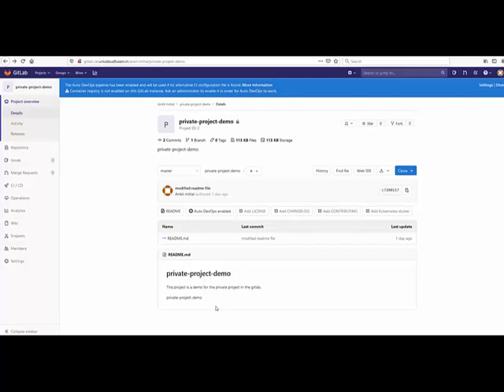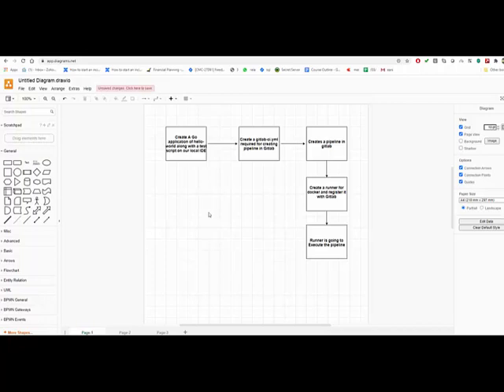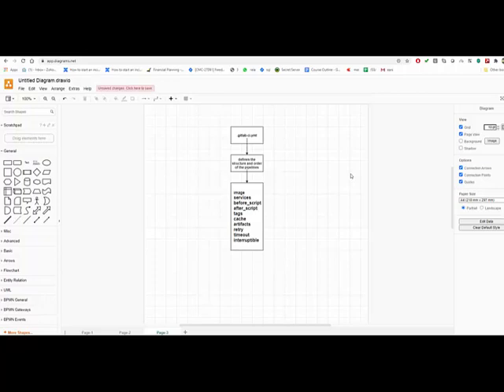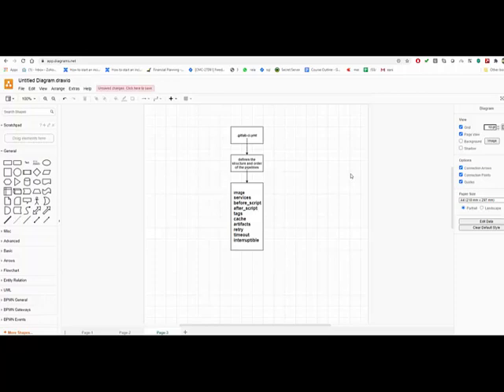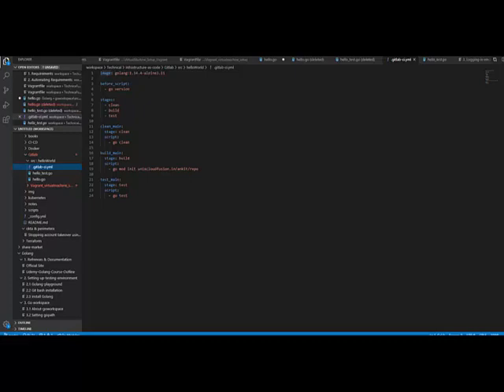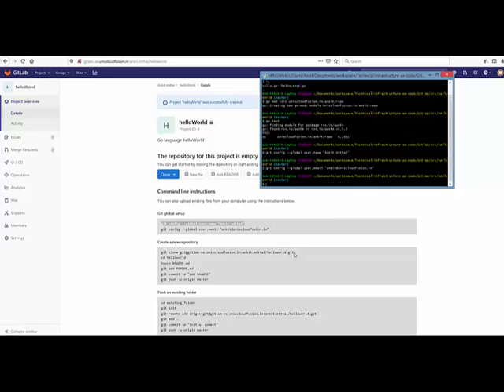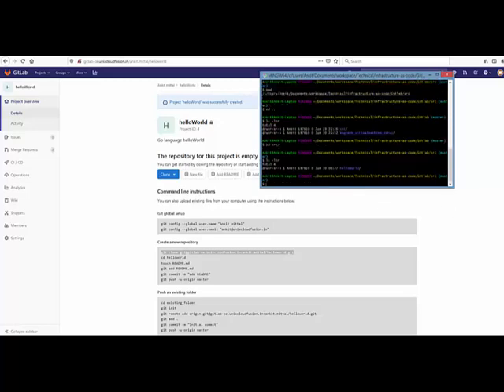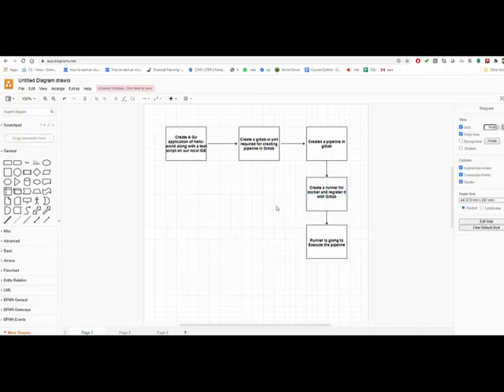Gitlab pipeline creation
Understanding the Gitlab pipeline Creation and automating the CI-CD build and deployment of the repositories.

You can find the code at following repository used in this video